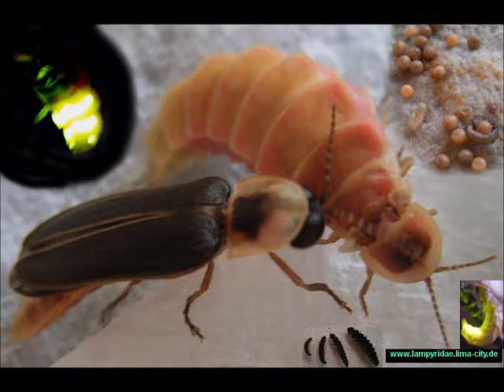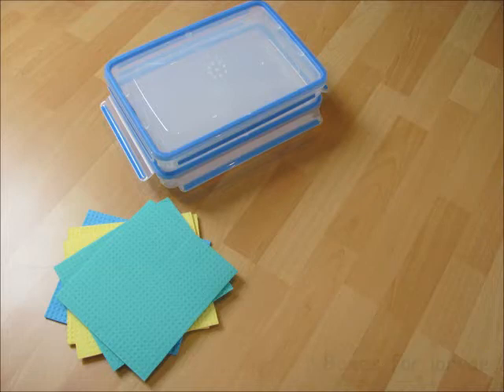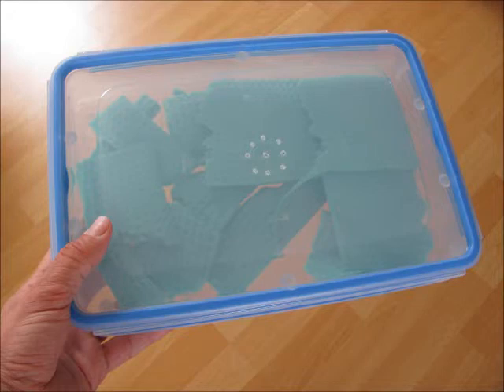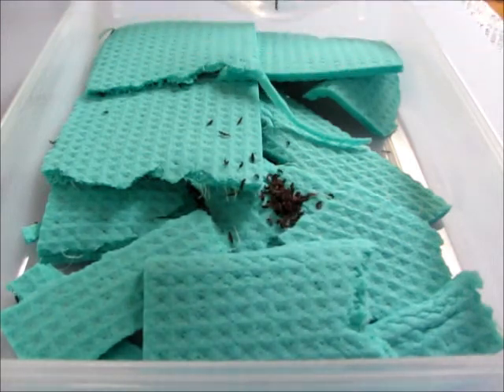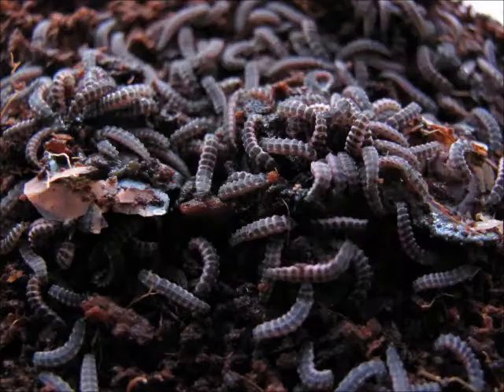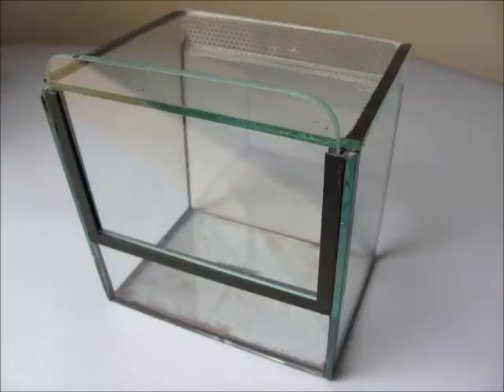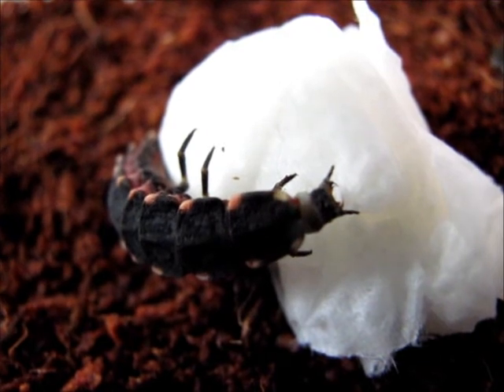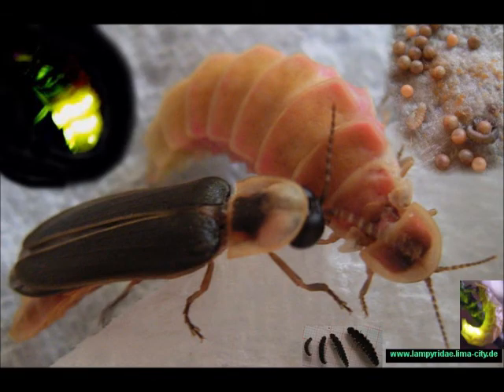How to keep and breed glowworms | Lampyris sardiniae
A short description about how I keep and breed Lampyris sardiniae.

0:00 Intro
1:03 Origin and timeline
1:37 Boxes for larvae
4:40 Feeding
7:05 Boxes for adults
7:52 General maintenance
9:21 Breeding
10:30 Outro
MP006